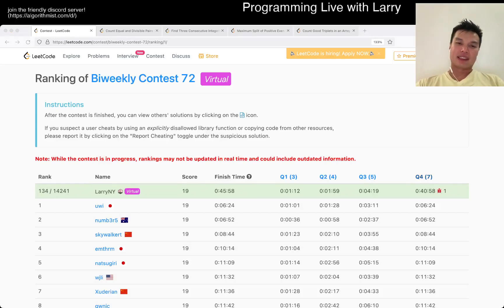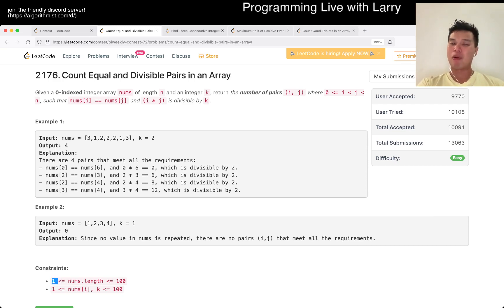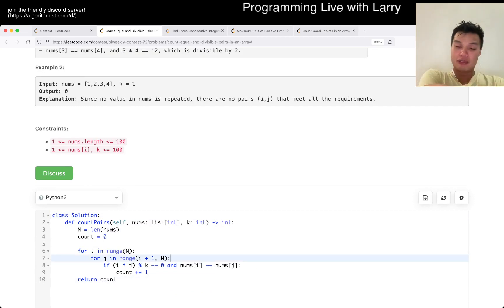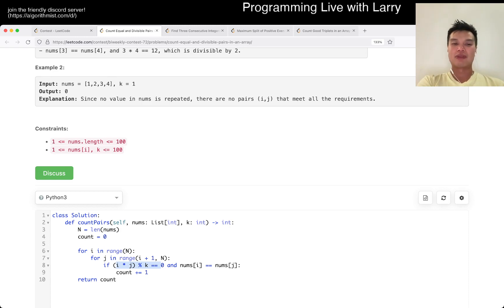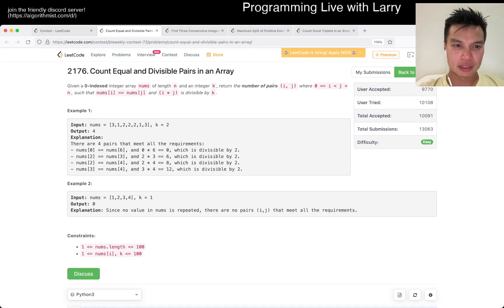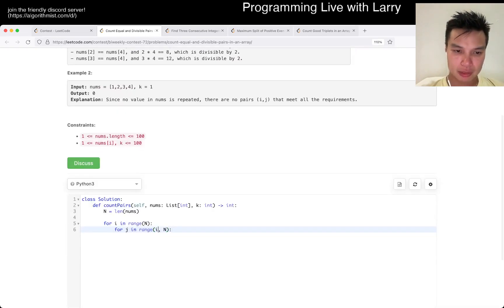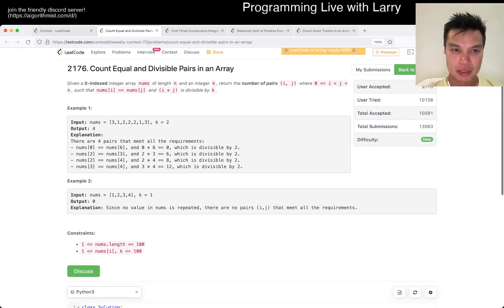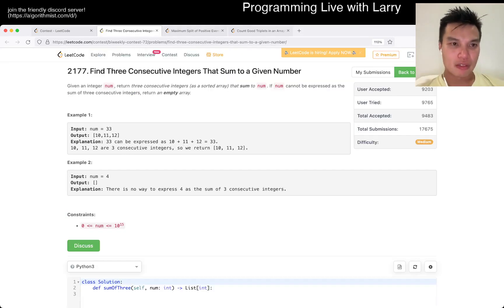2176. Count Equal and Divisible Pairs in an Array (Leetcode Easy)